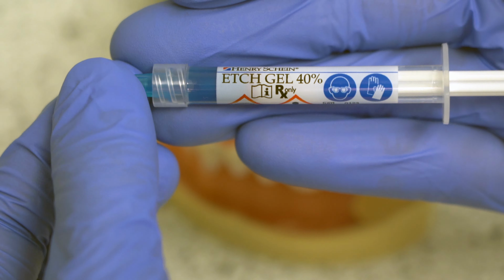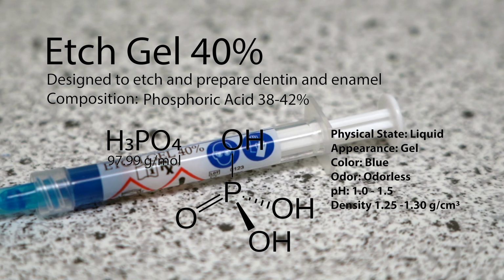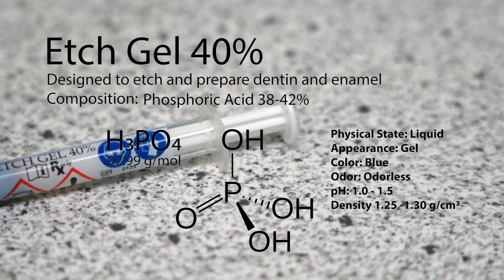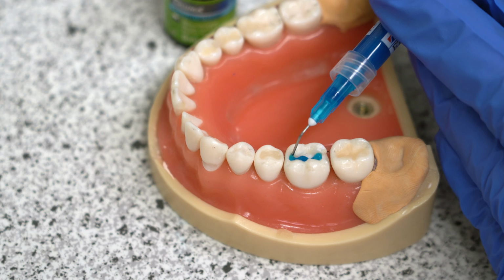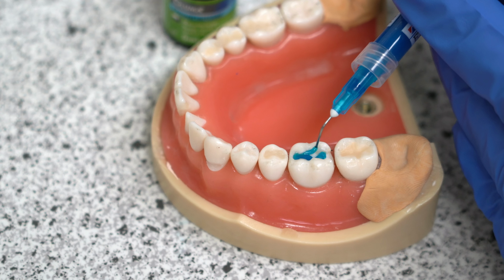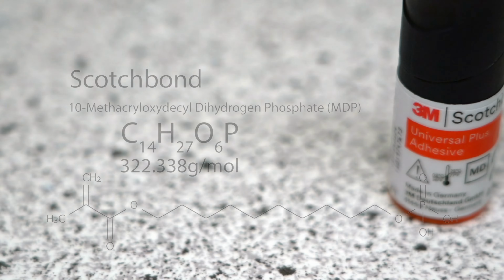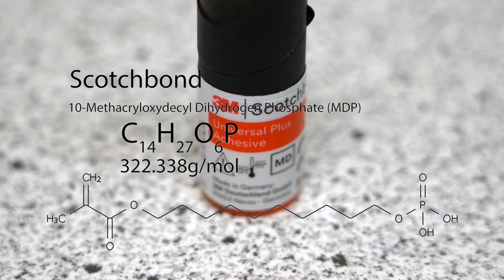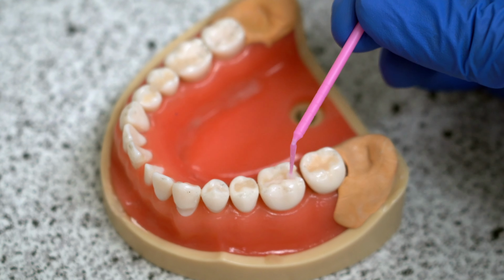Chemistry in Captivity - Dental Fillings